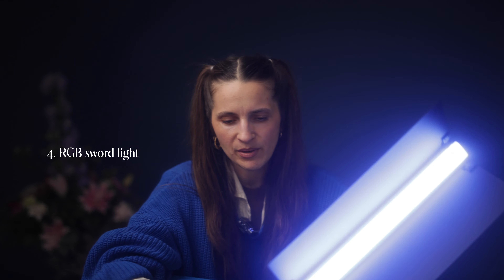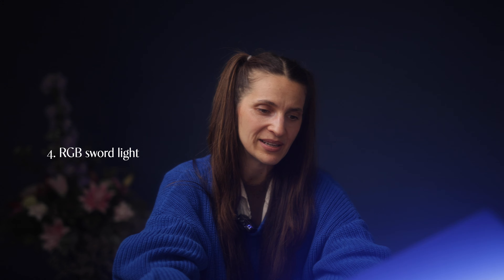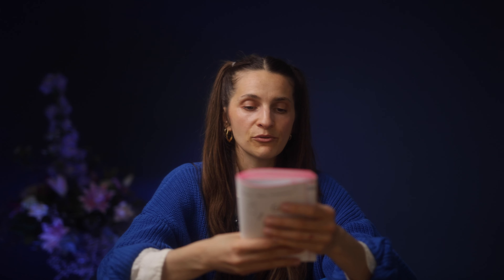5 Photography Hacks for Better Portraits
In my recent photoshoots, I've experienced over and over again the desire to explore these hacks that I am sharing with you in this video. And let me tell you that they are giving. They helped me create beautiful, creative and outstanding images for my clients and I would be so happy to know that I have these easy tips on my fingertips hehe. Thank you for being here today.

📝 If you are in Berlin and you want to gift yourself a photoshoot, please reach out

TIMELINE
00:00 - 00:43    Intro
00:43 - 02:53   Shooting in the same space every time can get challenging
02:53 - 06:48   On a personal note *updates
06:48 - 08:42   First hack
08:42 - 10:51   Second hack
10:52 - 12:49   Third hack
12:49 - 15:08   Forth hack
15:09 - 17:48   Fifth hack
17:49 - 19:46   Outro